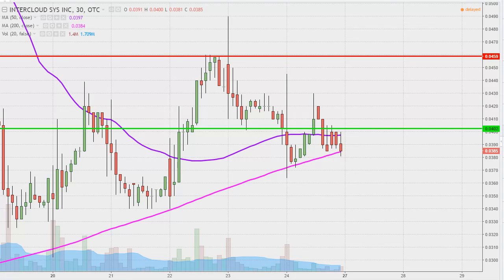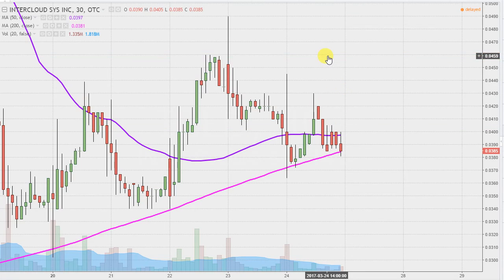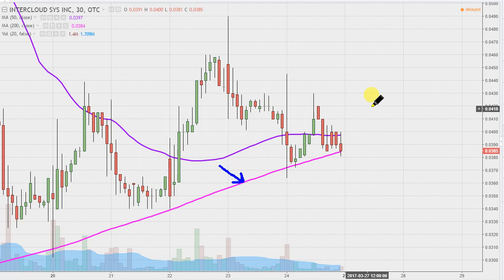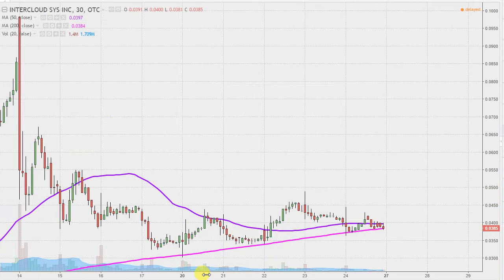InterCloud Systems Inc - ICLD Stock Chart Technical Analysis for 03-24-17